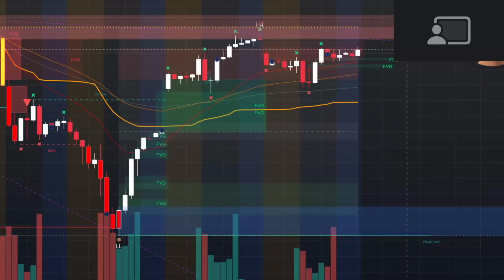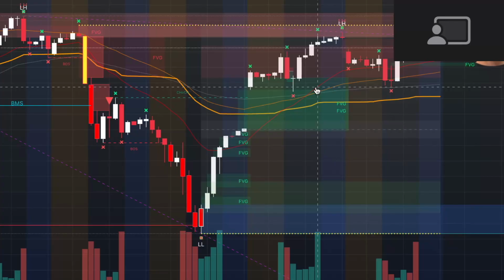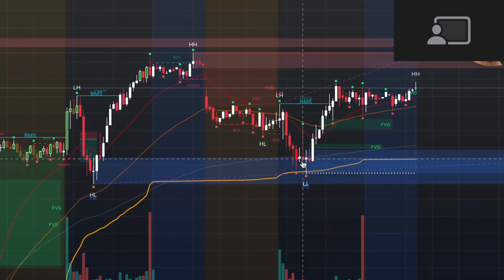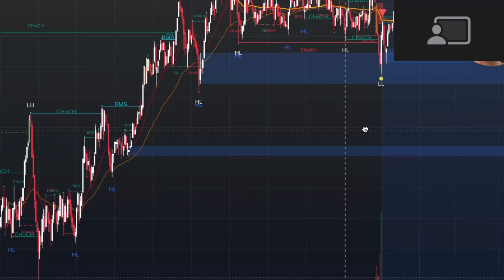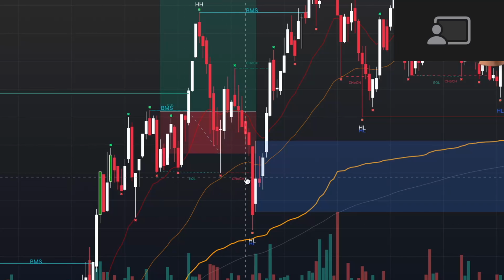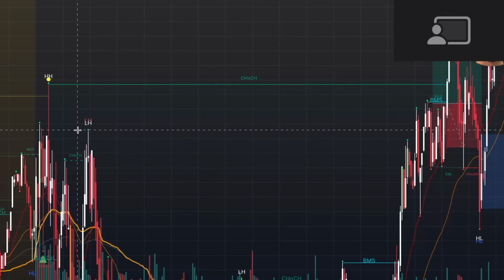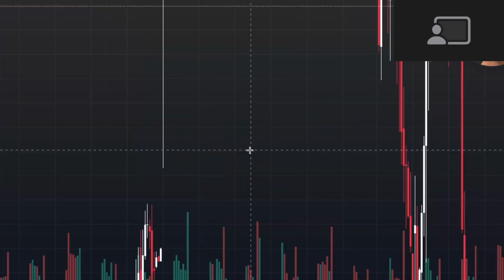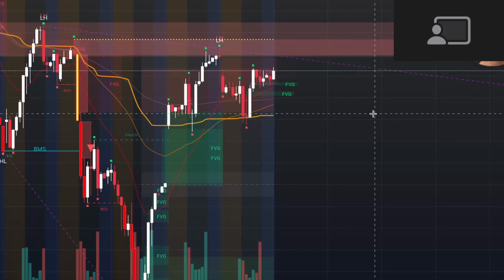How I Caught a 70% Move on QQQ Calls (0DTE Scalping Strategy)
In this video, I break down exactly how I caught a 70% move on QQQ calls using my simple scalping strategy.

You’ll see:
• The exact entry/exit levels
• How I confirmed momentum using structure and liquidity
• My stop loss placement and risk control
• Why I took profit early before the reversal

This wasn’t luck — it was all about timing, discipline, and reading price action clearly.

If you trade SPY or QQQ 0DTE options, this breakdown will help you understand how to find cleaner entries and lock in profits fast.

💬 Follow for more trade breakdowns & live recaps every week.